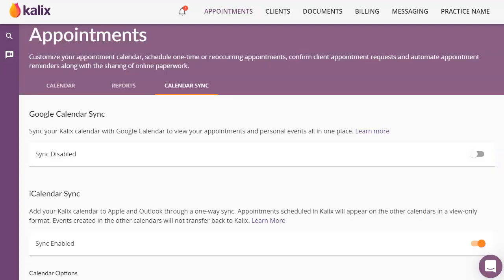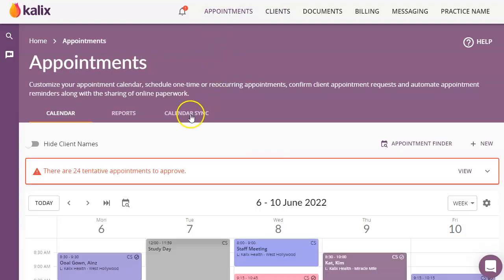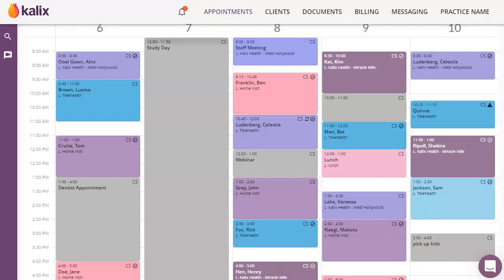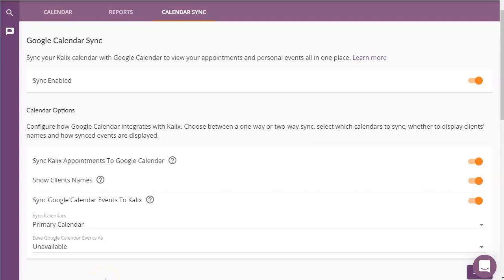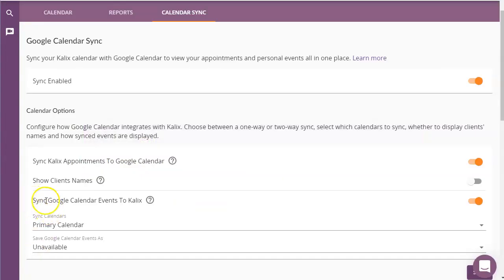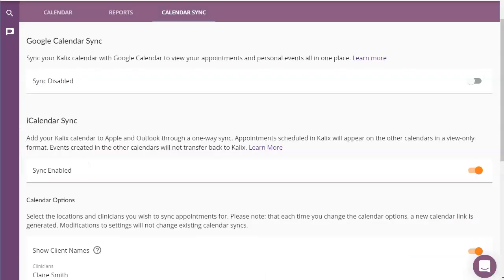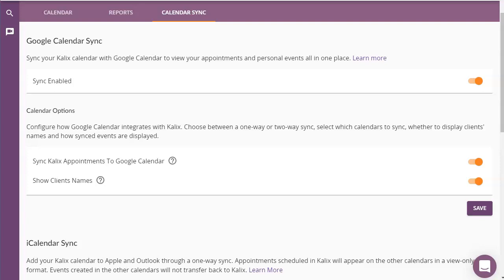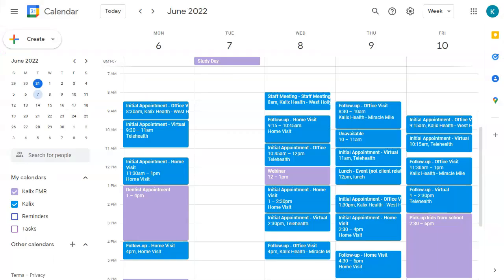Kalix's Google Calendar Integration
Sync your Kalix calendar with Google Calendar to view your appointments and personal events all in one place. Choose between a one-way or two-way sync, select which calendars to sync, whether to display clients' names and how synced events are displayed.